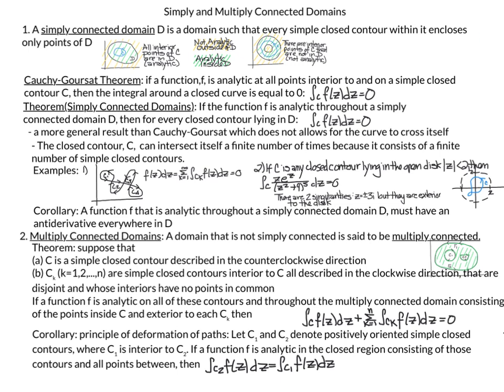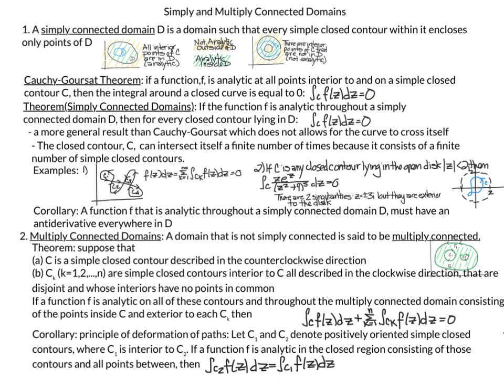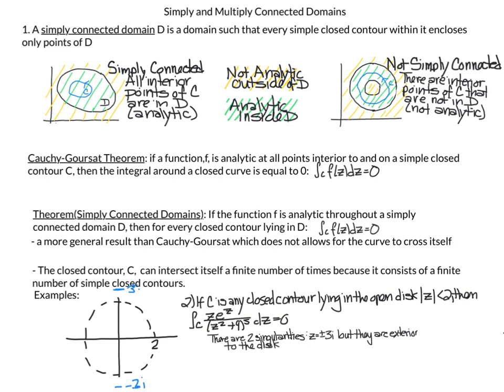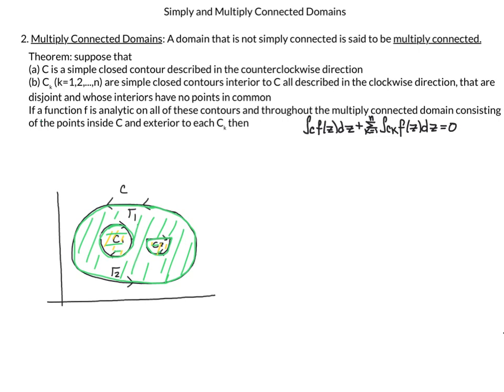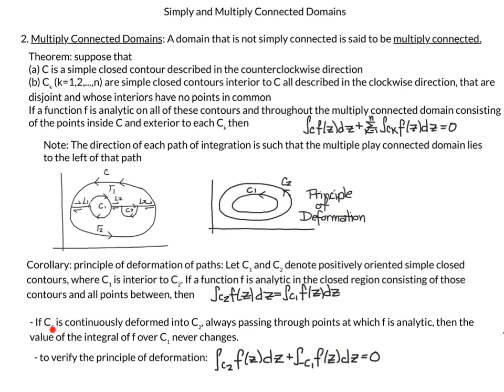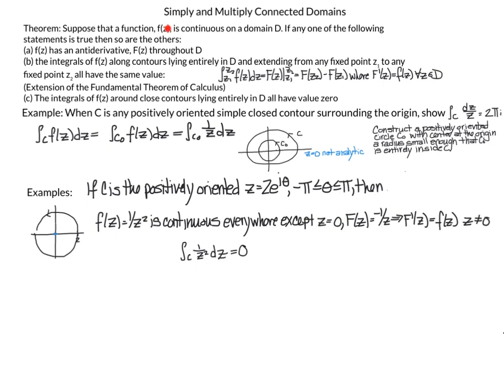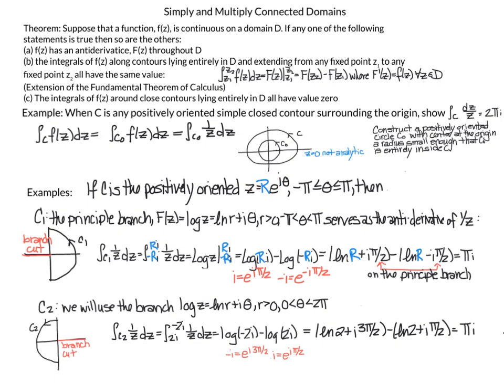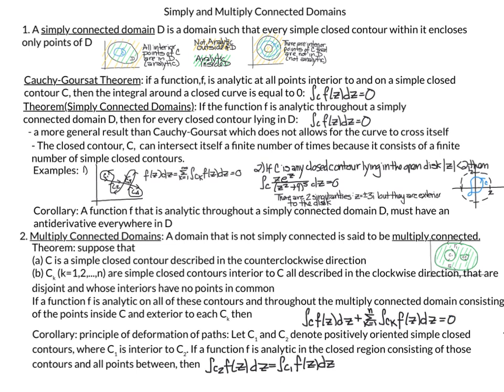Complex Ch4.48 4.49 Simply And Multiply Connected Domains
This Video Covers Series: Simply And Multiply Connected Domains

- the Simply Connected Domains
- Theorems for Closed Curves in Simply Connected Domains
- Multiply Connected Domains
- Path Deformation